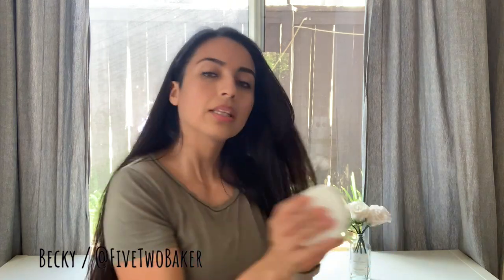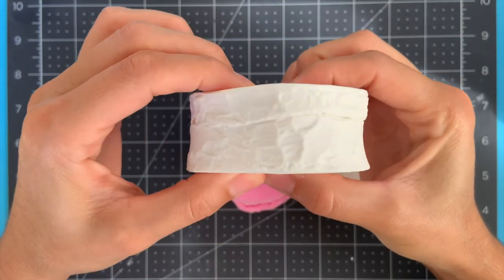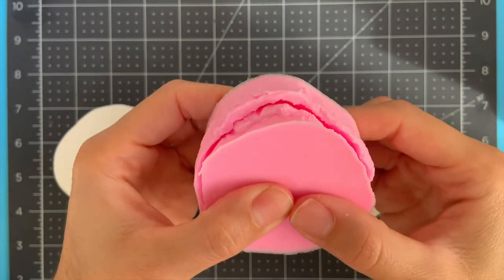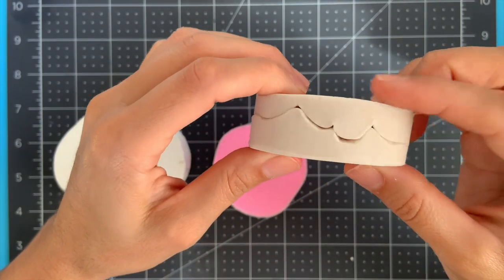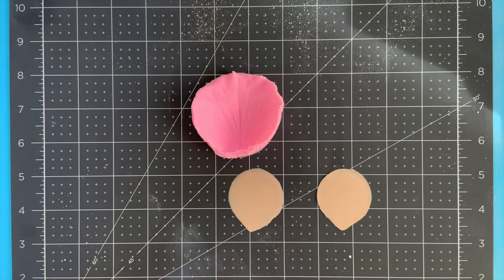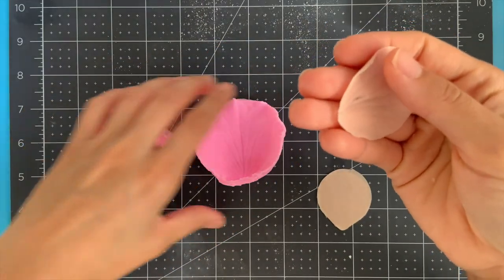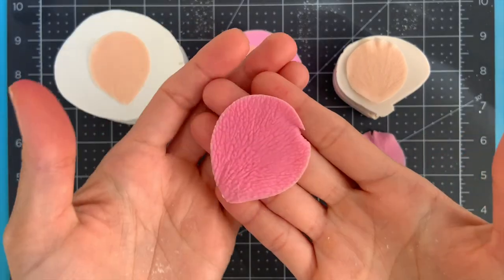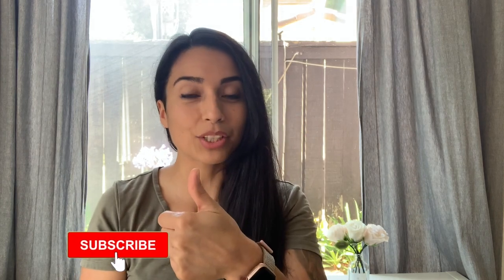Comparing 3 different Rose Veiners for Floral Cake Decorating ⎸Sugar Flower Veiner Review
Hi Everyone!

In case you didn't know, I love me a good veiner! Well here are my three rose veiners, and my thoughts on what their pros and cons are.

Having a good veiner will help elevate your sugar flowers and cake decorations so much! I definitely recommend having one! Even if you're a beginner cake decorator, I think you'll find they make a huge difference in your decorating!

▹ Large Veiner
▹ Medium Veiner
▹ Small Veiner (Sadly, I could now only find it as part of a set)

Want to try your hand at sugar roses with no veiners? I got you covered there too!